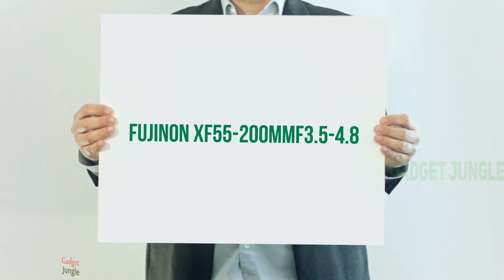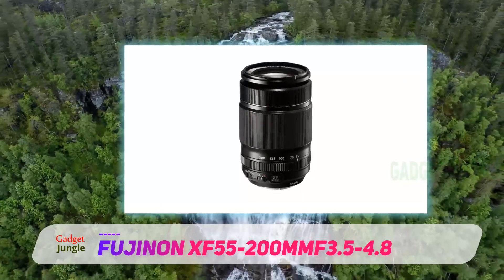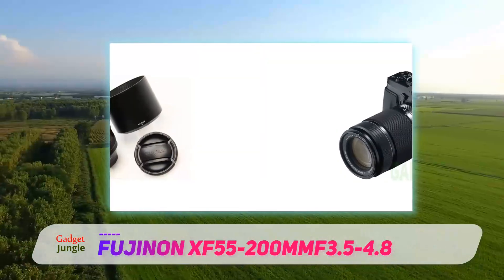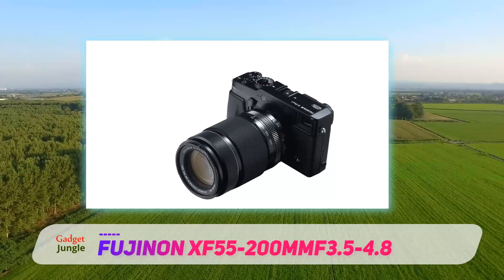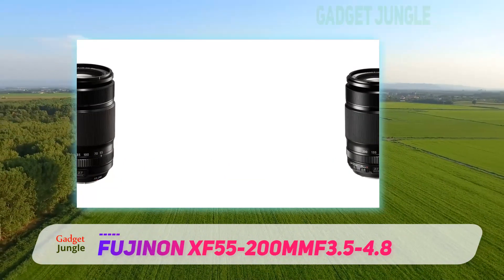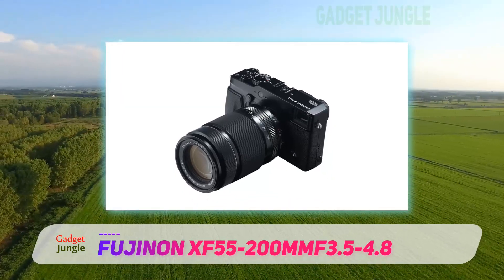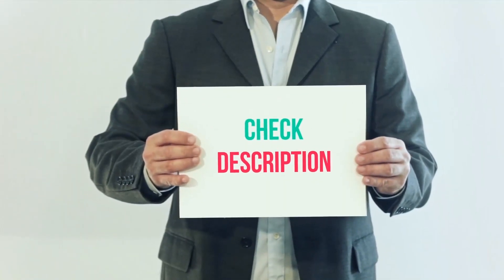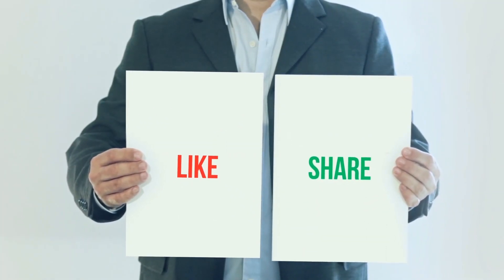Fujinon XF55-200mmF3.5-4.8 Review - The Best Fujifilm Lenses in 2022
Fujinon XF55-200mmF3.5-4.8 - Is One Of The Best Fujifilm Lenses Of 2022!